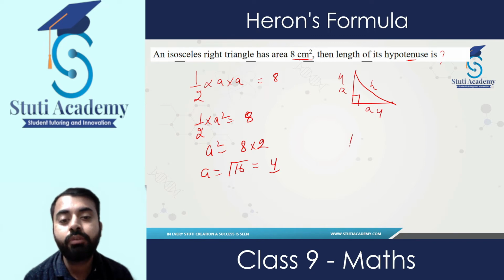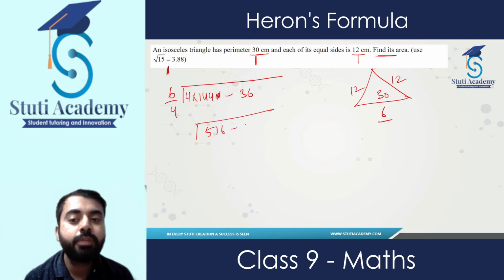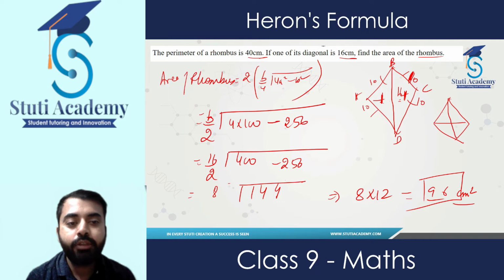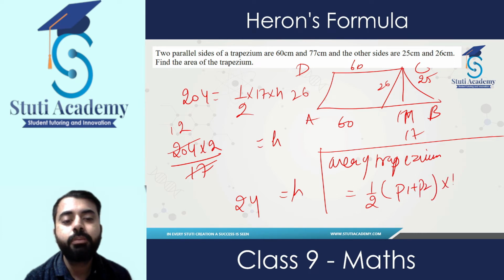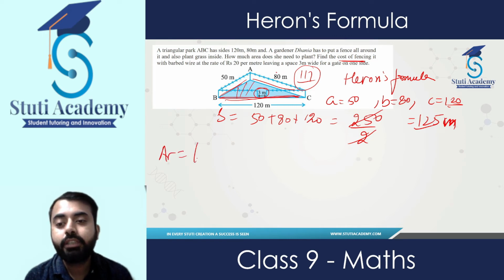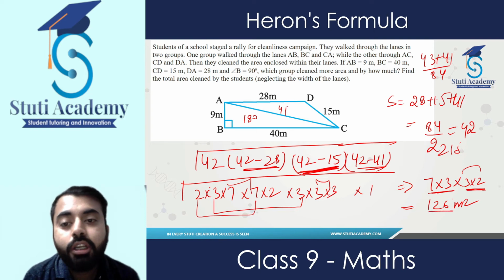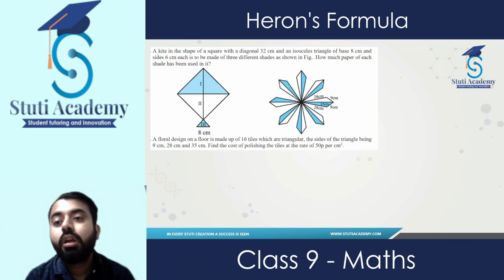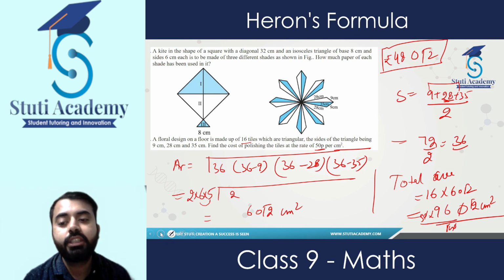Herons Formula for class 9th | Class 9th Maths | Stuti Academy